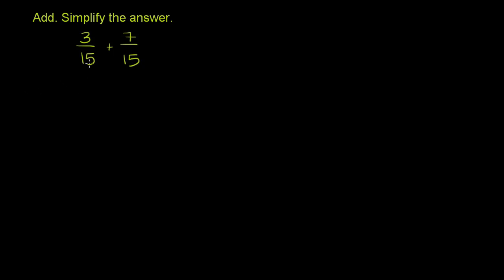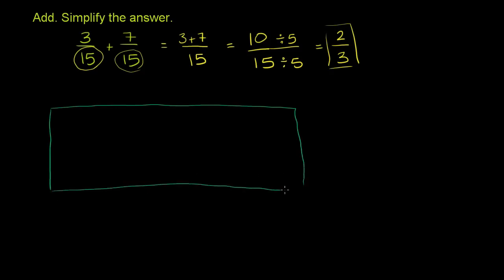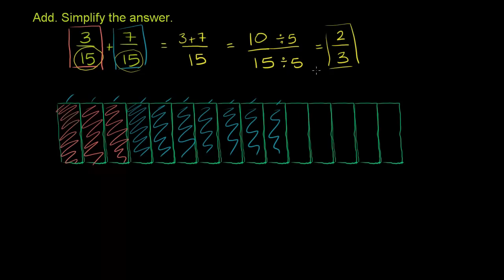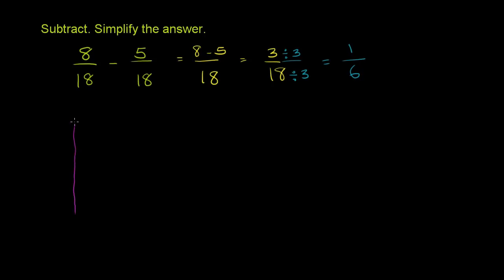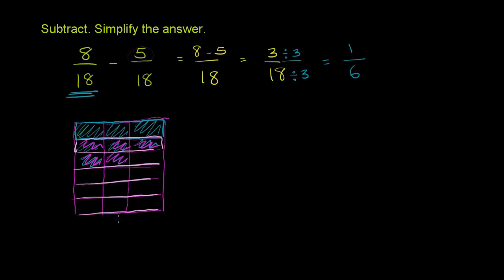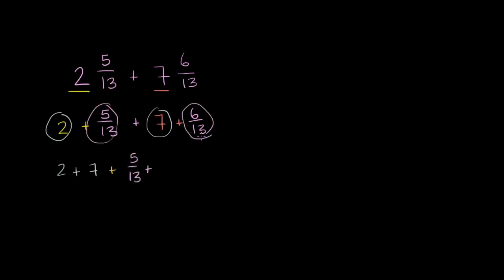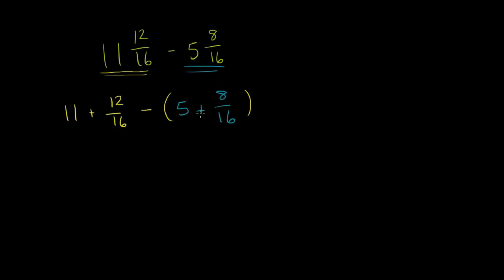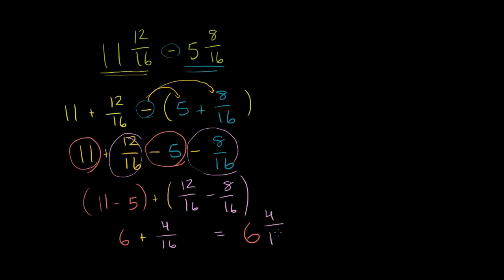Adding and subtracting fractions - With like denominators